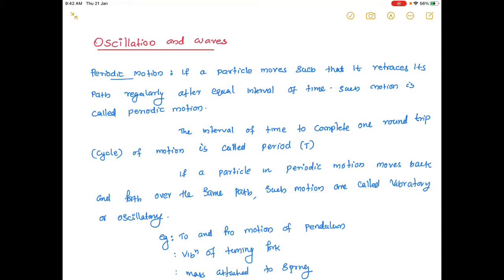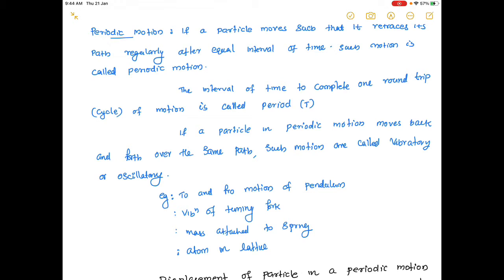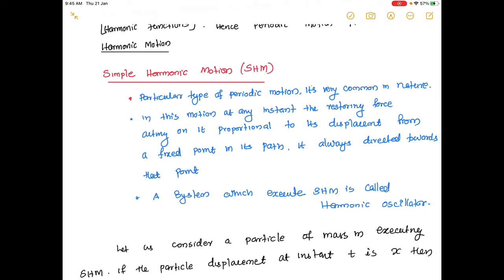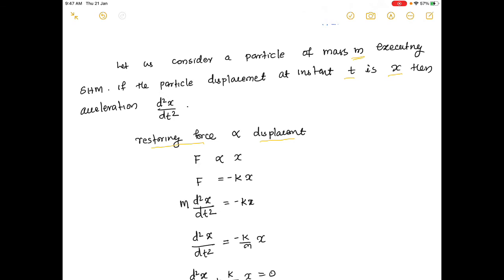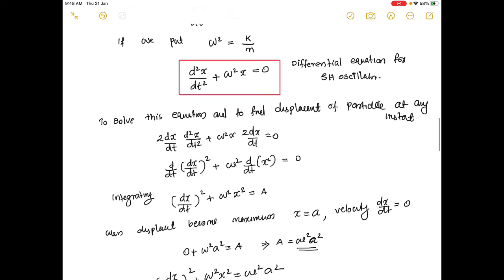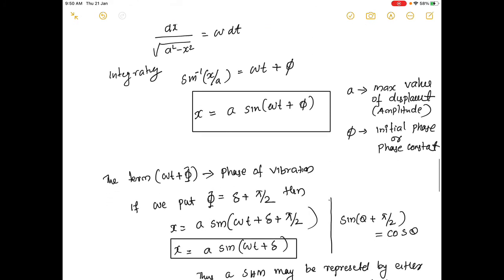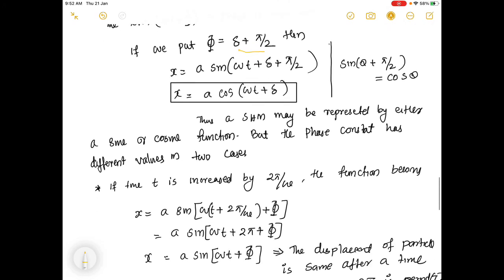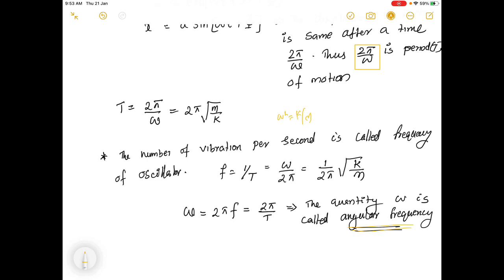Introduction to simple Harmonic motion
Periodic motion, vibratory motion simple harmonic oscillator